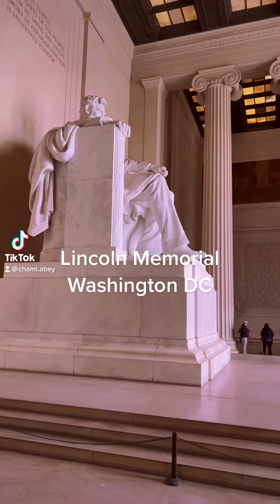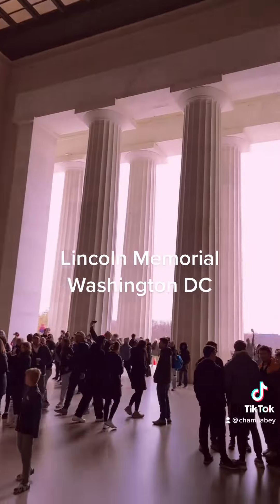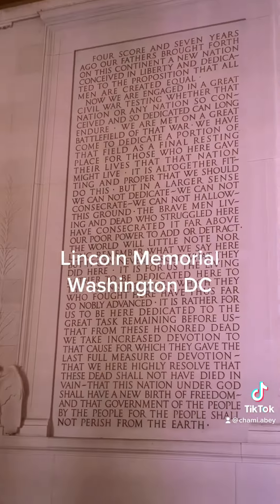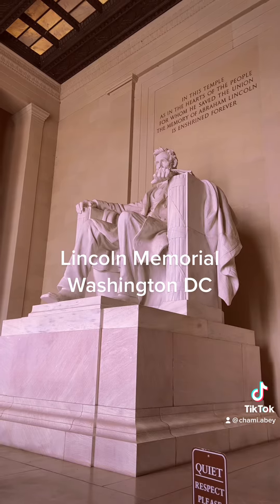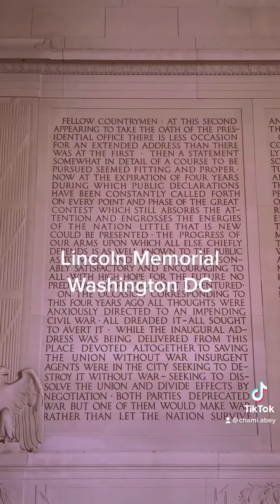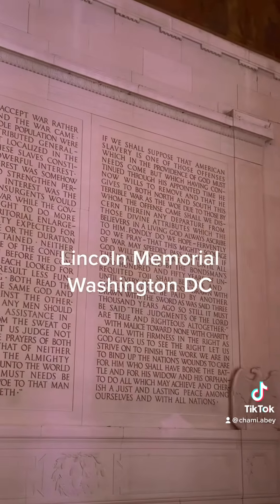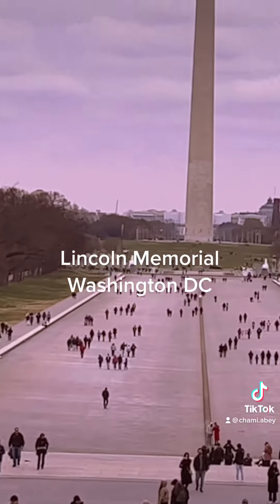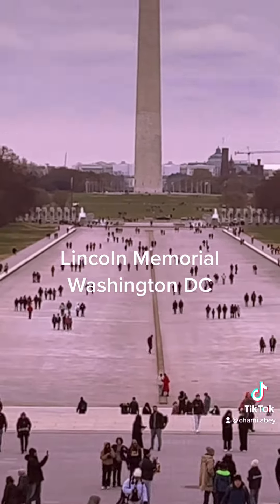Lincoln Memorial, Washington DC, Spring Break 2023, 30 mins to see it, crowded, 03/12/23